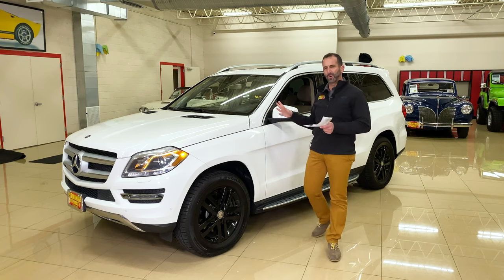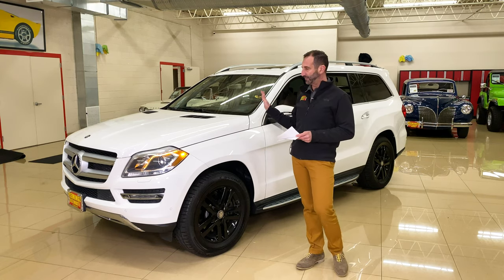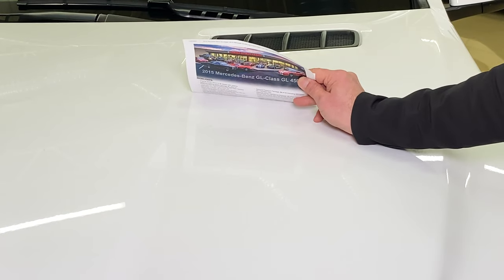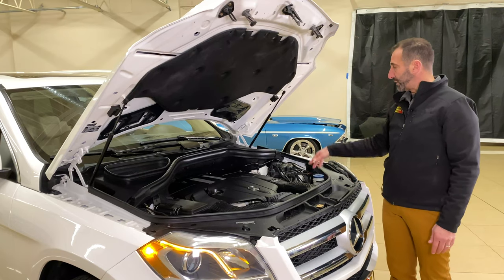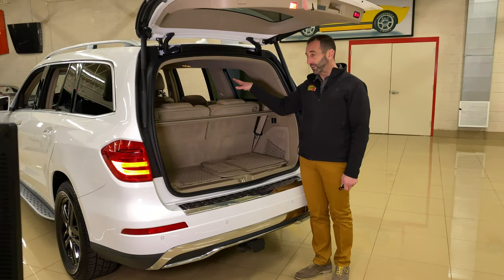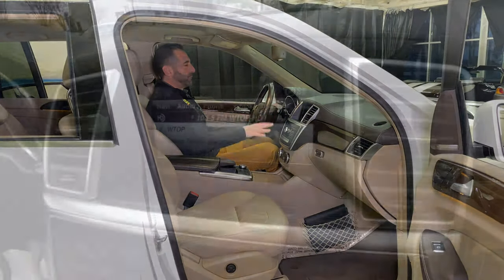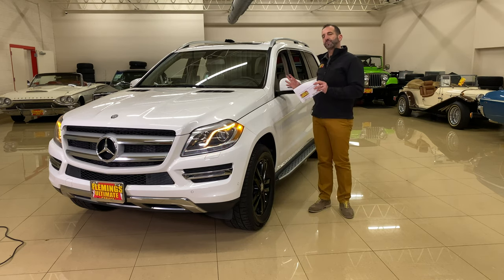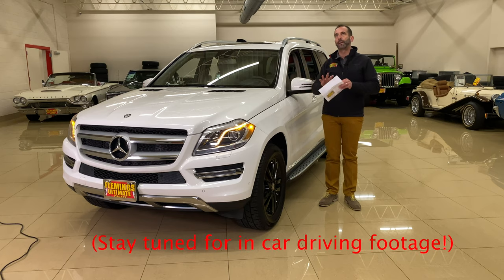Mercedes GL450 for sale with test drive, driving sounds, and walk through video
DRIVING SOUNDS ARE IN THE OPENING CREDITS!!!